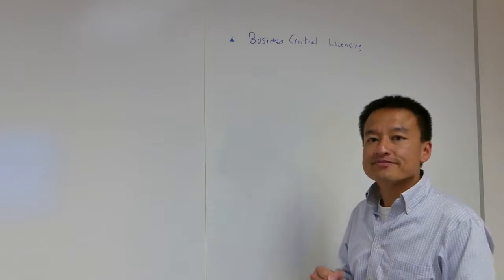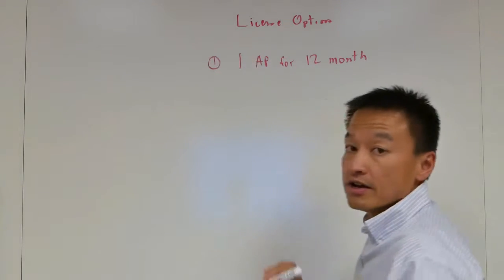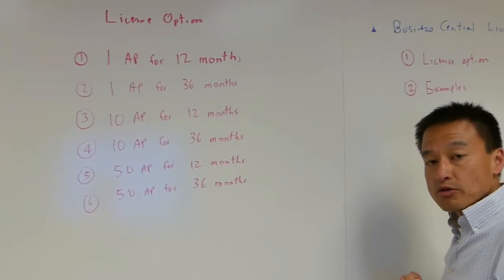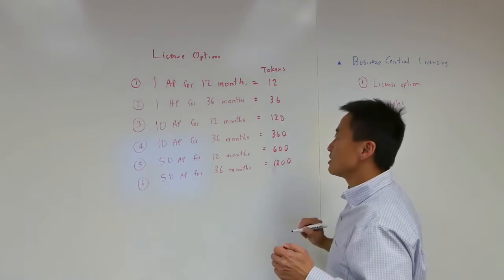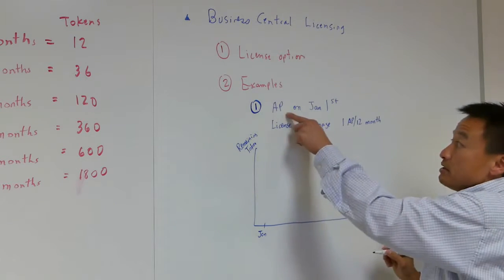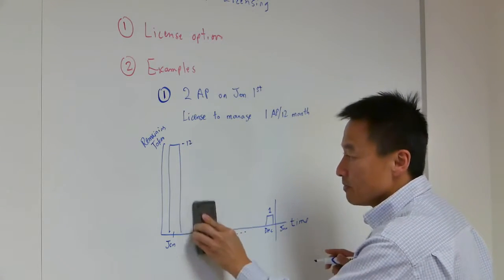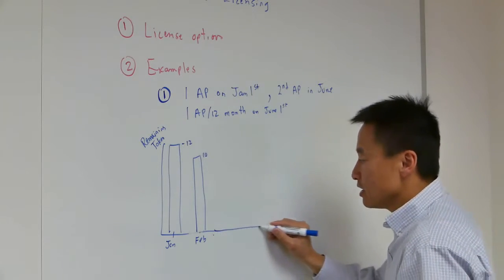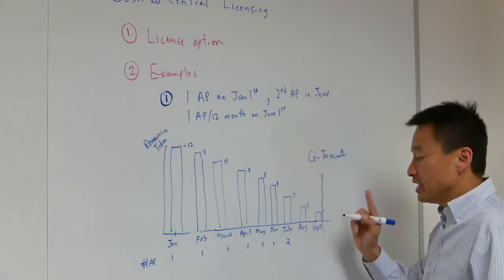NETGEAR Business Central Licensing Whiteboard Overview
NETGEAR WNDAP Access Point Introduction

This video introduces NETGEAR WNDAP Access Points

Keep up-to-date!